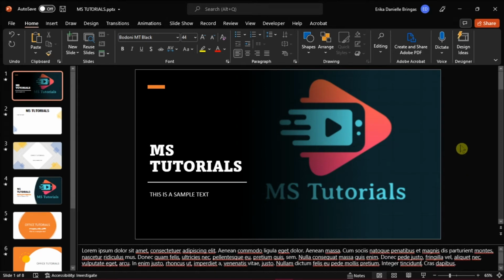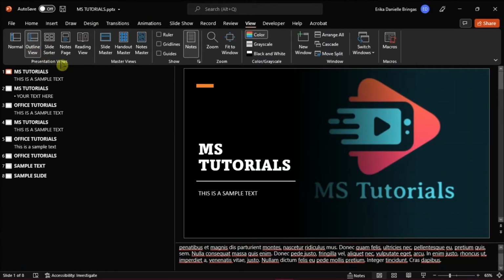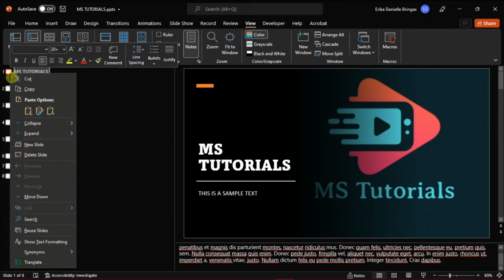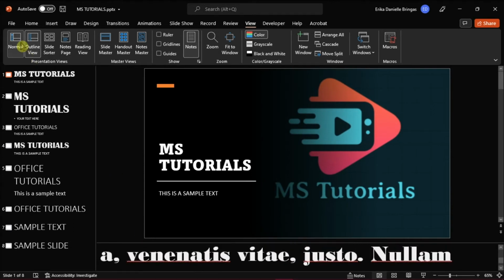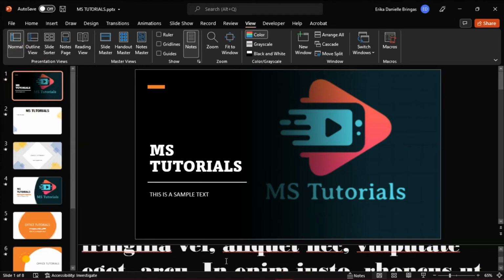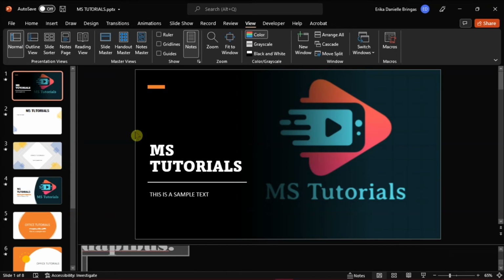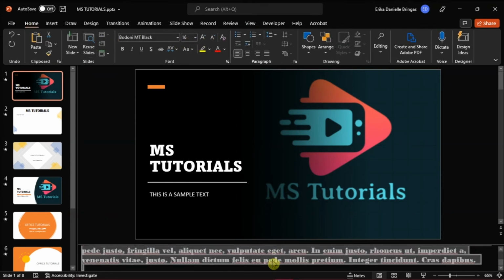How to Change FONT SETTINGS in Speaker Notes (PowerPoint)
--- Sometimes in can be a little difficult to find the settings in the PowerPoint speaker notes section to change the font.  The secret is really just knowing where to go.  Click on View - Outline View. Then right click in the left hand thumbnail pane and select Show Formatting.  Now you can right click in the notes pane and choose your desired font.  Watch the video for a full step-by-step tutorial. ---